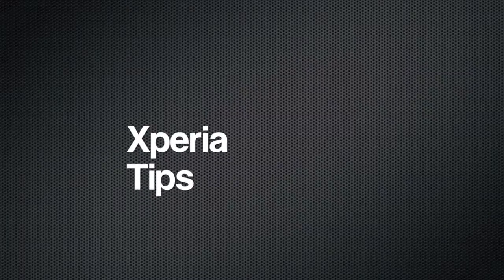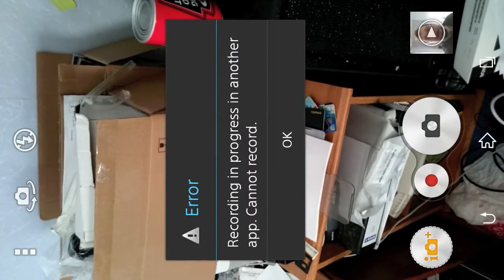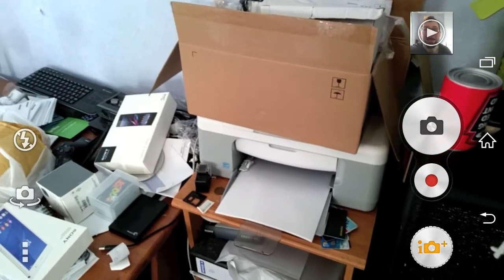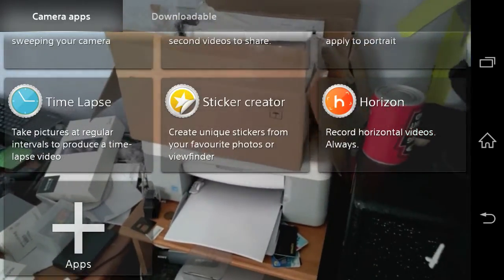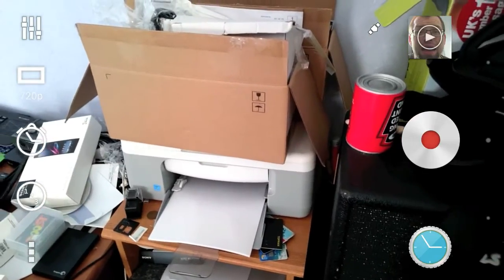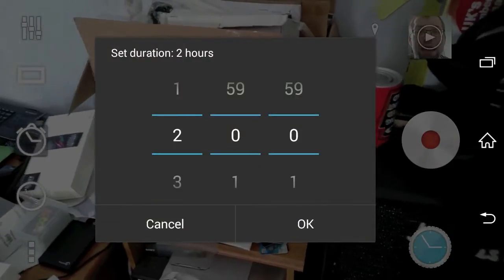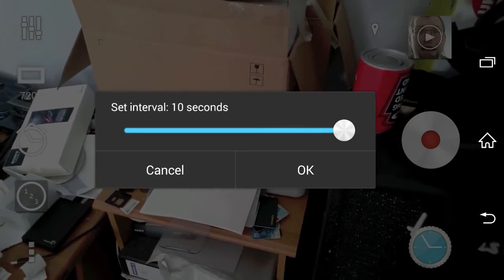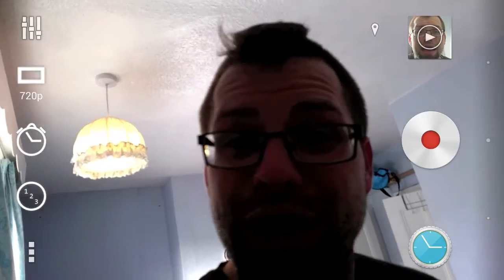Xperia Tips - Time Lapse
In this video, I show you how to create some awesome Time Lapse movies thanks to the Time Lapse camera app available on the new Xperia Z3. This is also available on other Xperia models and allows you